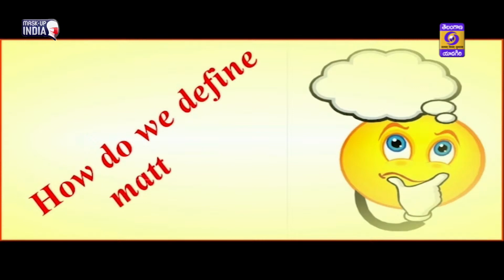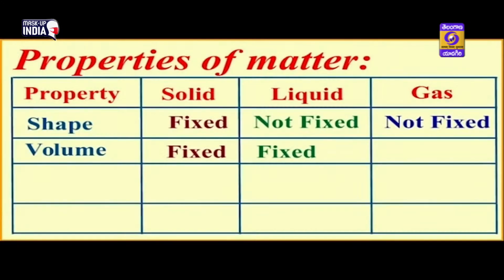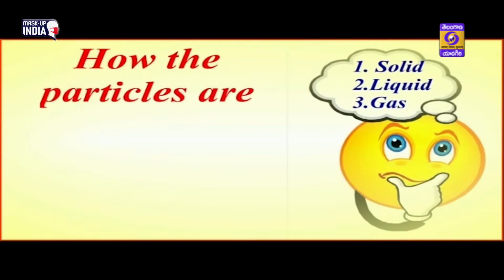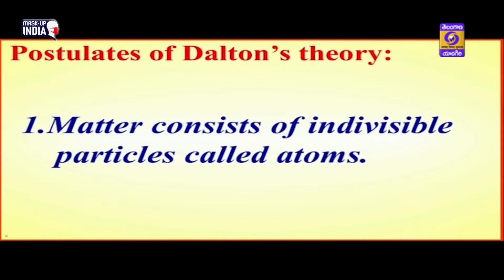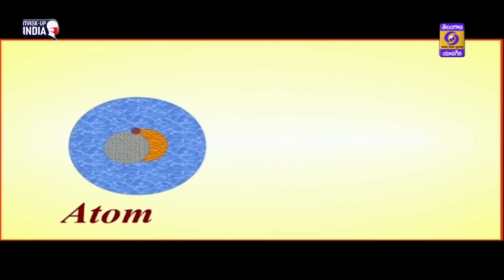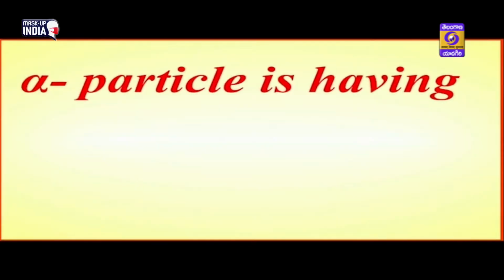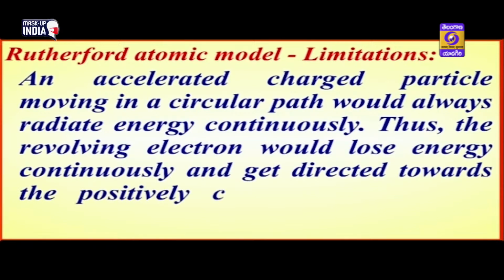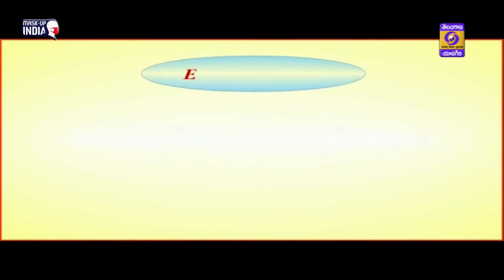(Level-4) 10th Physics (E/M) || States Of Matter - Atomic Structure || School || July 23, 2021